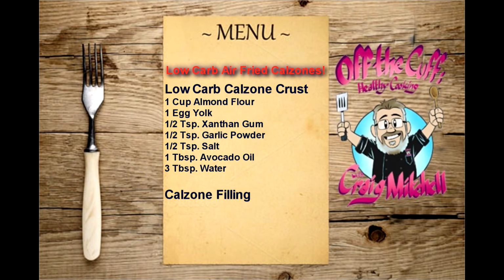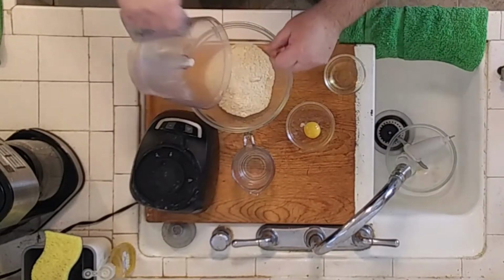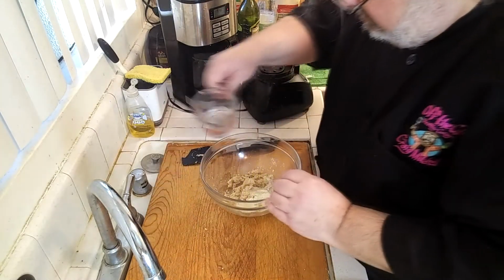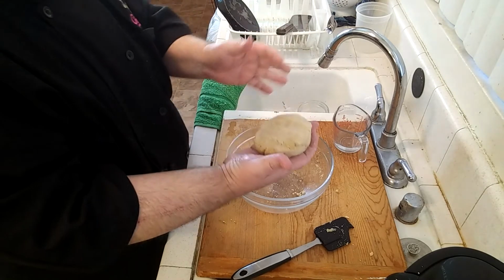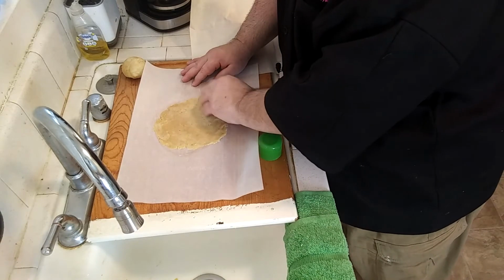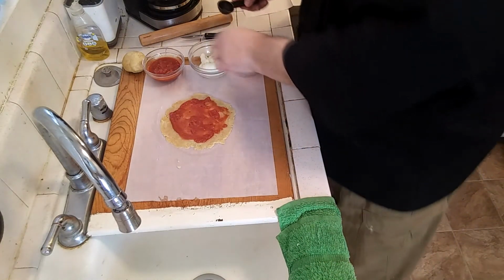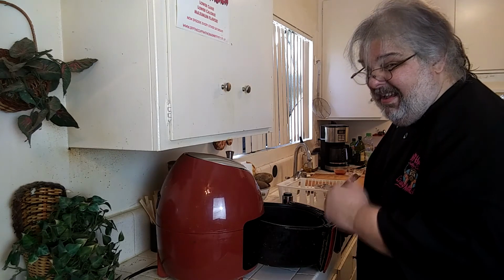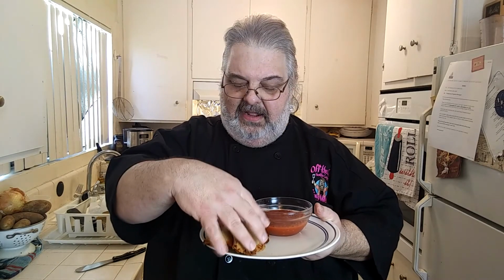OFF THE CUFF EPISODE 410: LEAVE THE CARBS, TAKE THE CALZONE!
Craig goes down memory lane as he prepares a low carb Calzone, a food he loved since his teens. Meanwhile he unwittingly gets the attention of a "Goodfella" (Matt Nappo) Check out Matt Nappo

0:00 -- Intro
1:13 -- Comedy Bit
2:25 -- Ingredients
3:19 -- Making the dough
6:37 -- Rolling the dough
7:31 -- Adding the filling
8:23 -- Sealing the calzone
8:54 -- Into the Air Fryer
9:19 -- Oven Instructions
9:49 -- Calories and Carbs
10:00 -- Close and Credits